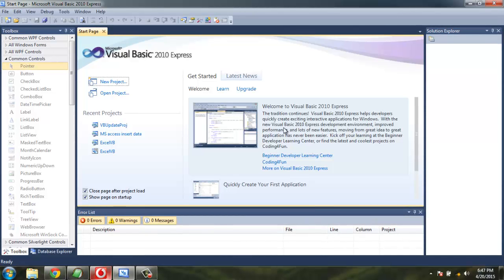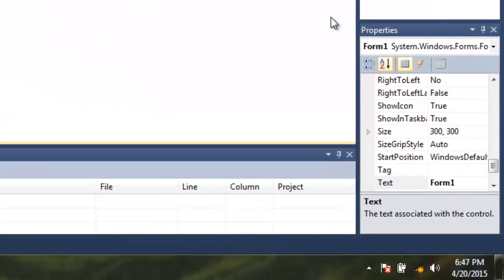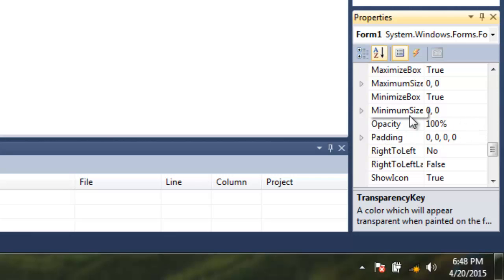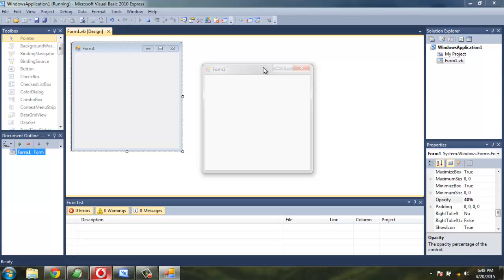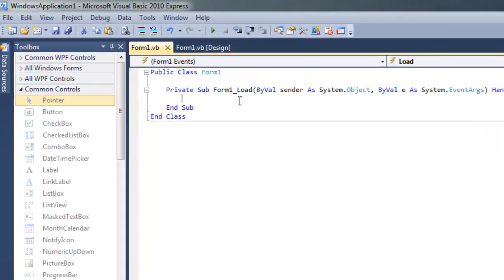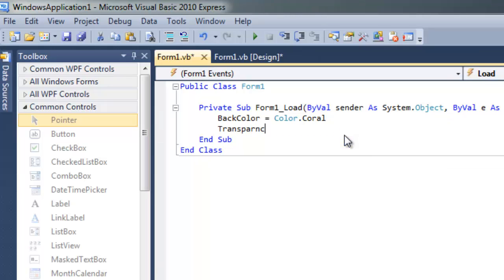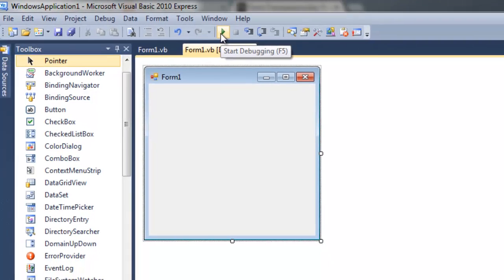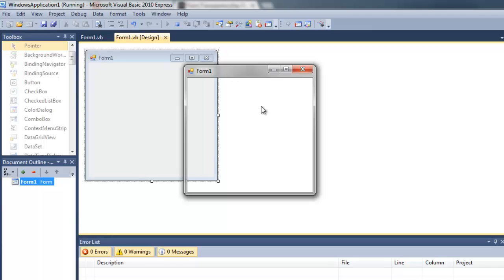Windows Form Transparent Background in VB.Net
Learn how to set opacity transparency property for the Windows form background using VB.Net.